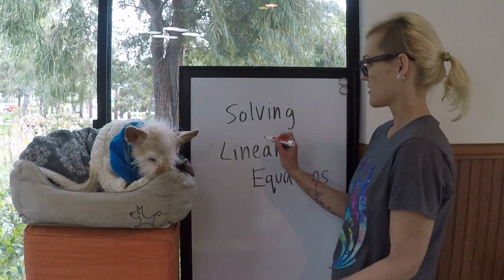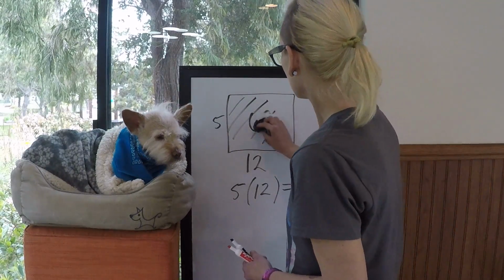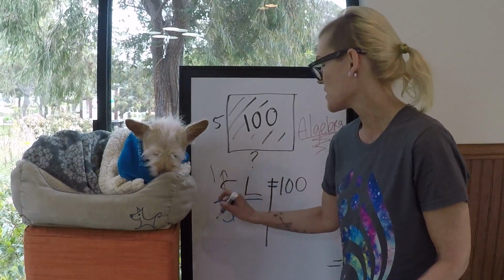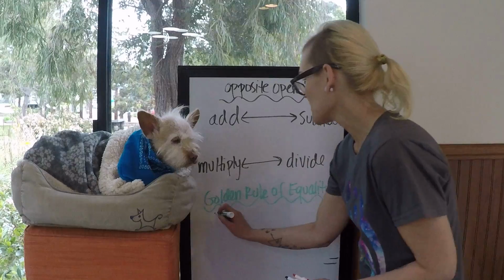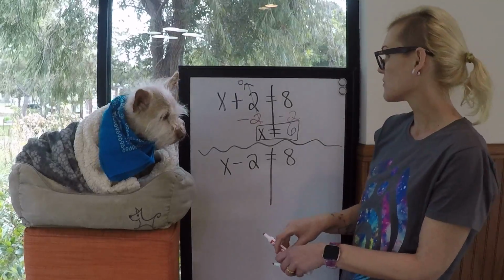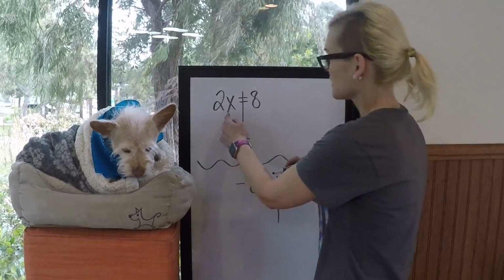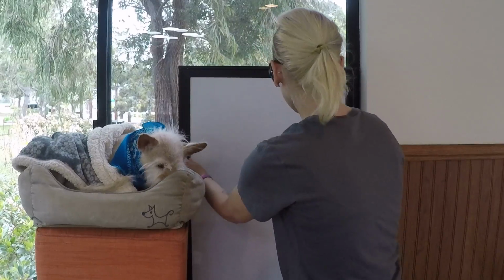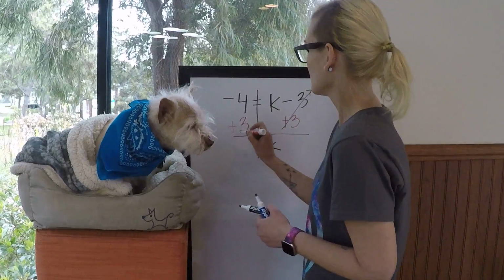Solving Linear Equations Part 1: Intro and One-Step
An intro to solving linear equations and solving a handful of one-step equations using the additive property of equality or the multiplicative property of equality